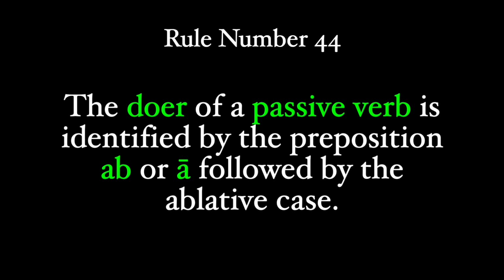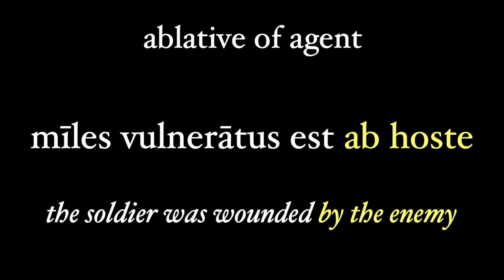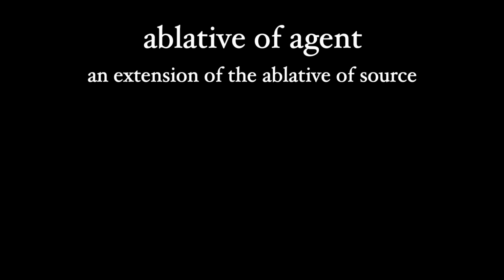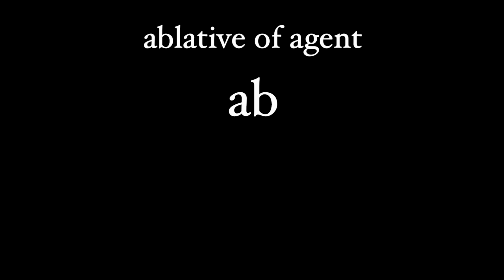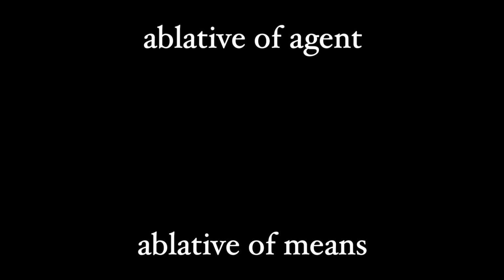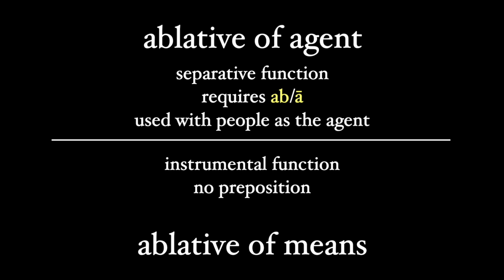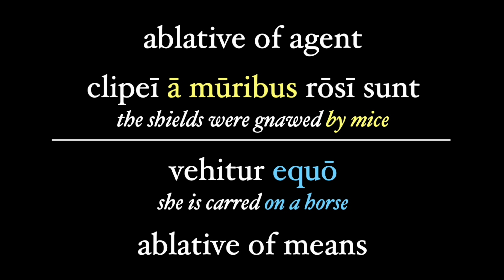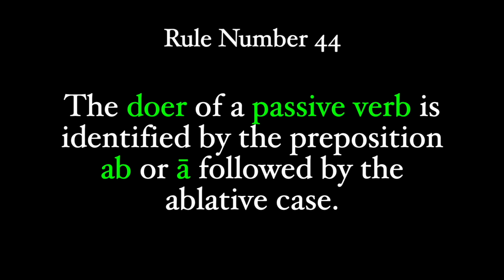Rule 44: The Ablative of Agent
We often see the ablative of agent with passive verbs, identifying who the doer of the action is (since the subject in a passive sentence receives the action). In Latin, the ablative of agent always follows the preposition ab/ā, which makes it different from the ablative of means (itself found in passive sentences). Learn more about this ablative and how it different from other uses of the ablative, accusative, and dative.